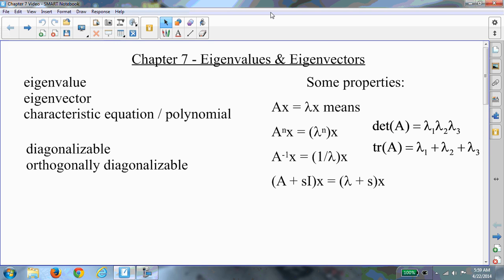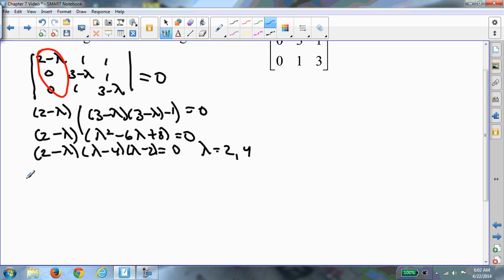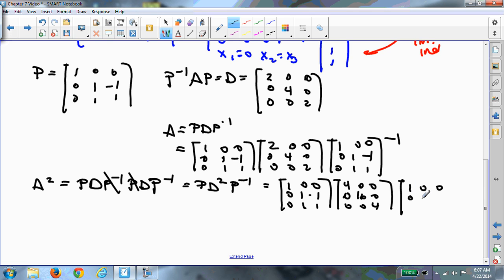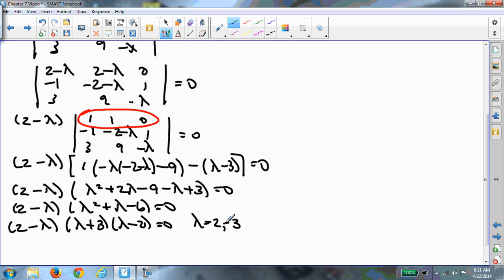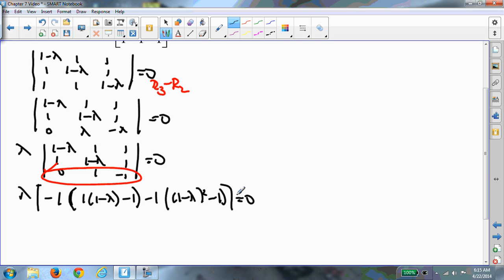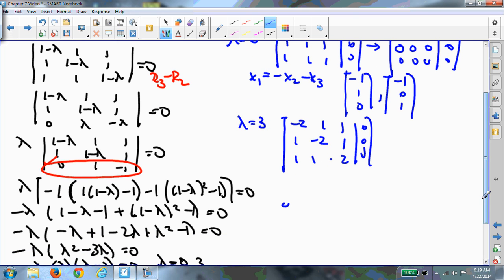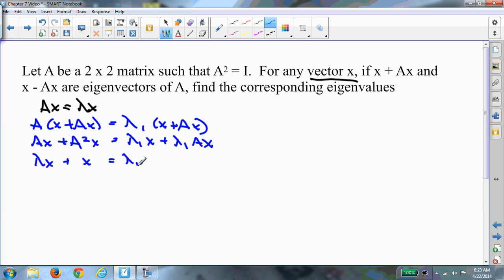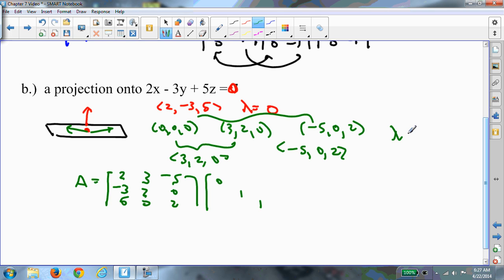Linear Algebra - Chapter 7 Video